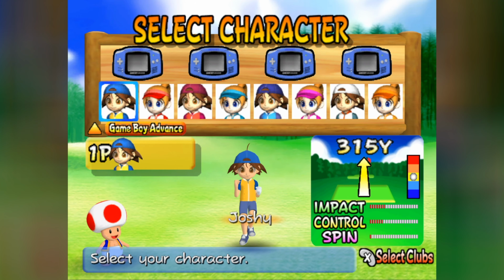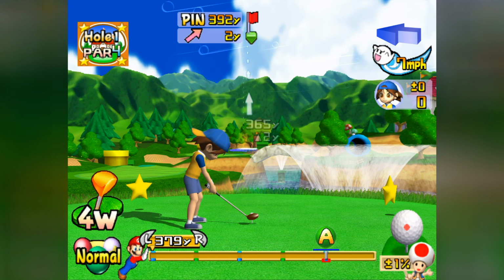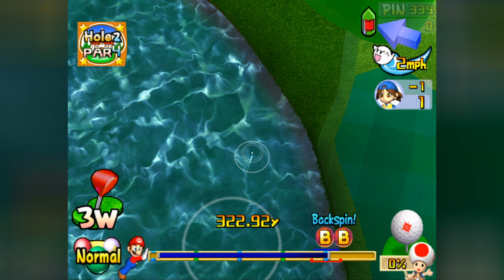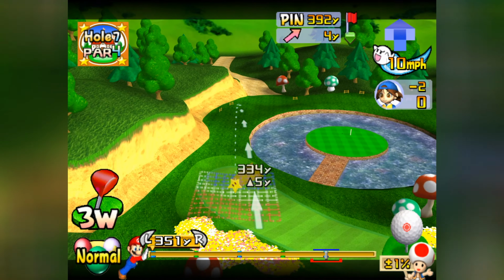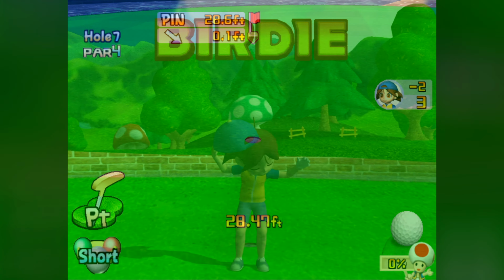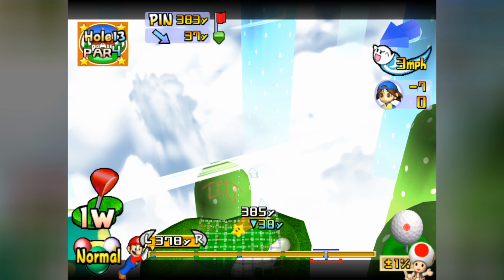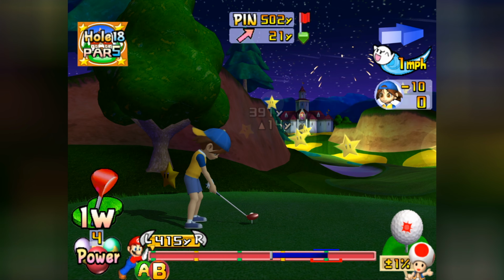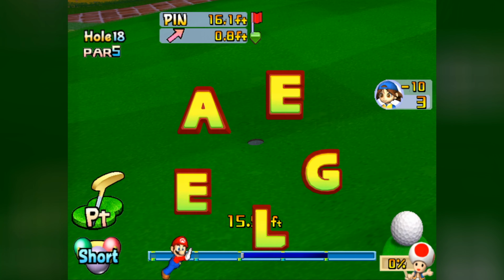Mario Golf Toadstool Tour pt Bonus - Advance on the Green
I was today years old when I learned that this game had Gameboy Adavance connectivity.

This series is going to be more of a laid back series, where I just talk about things on my mind and make conversations about topics that I normally don't get the chance to talk about while doing the normal Let's Play shtick. I will still show off as many of the game's features as I can, but no 100% fulfillment.
Keep in touch via the social media!